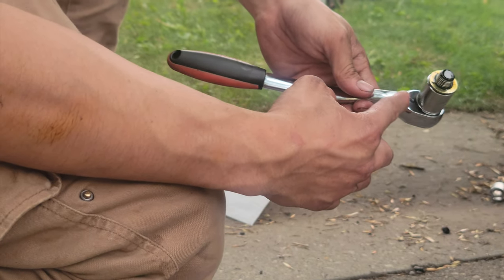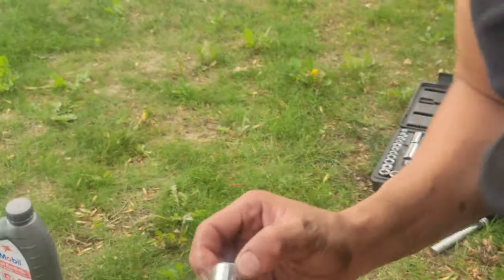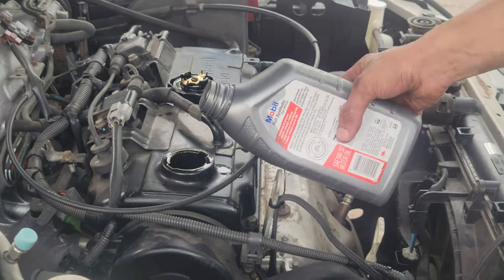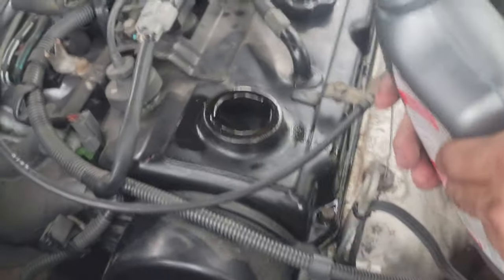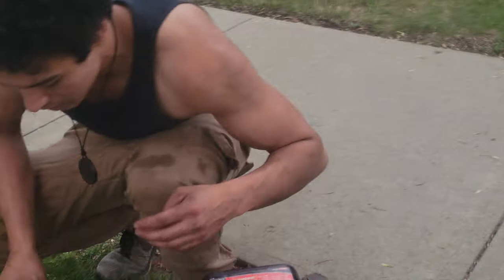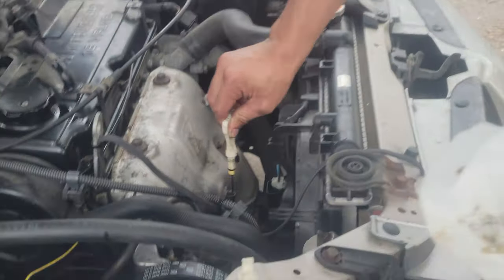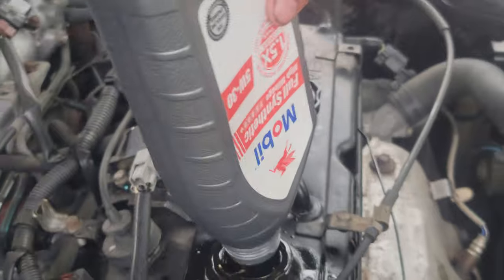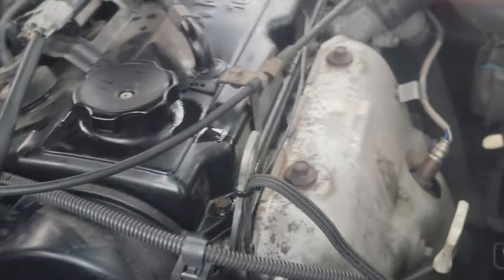How to change oil and oil filter on 2004 Mitsubishi Lancer ES last part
Last part of a step by step guide on how to change your oil and oil filter on 2004 Mitsubishi Lancer ES